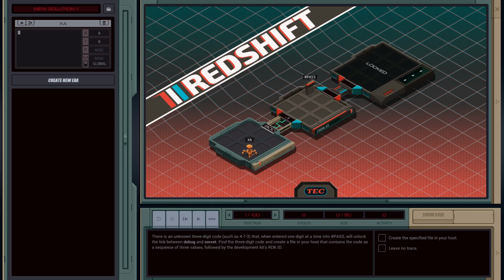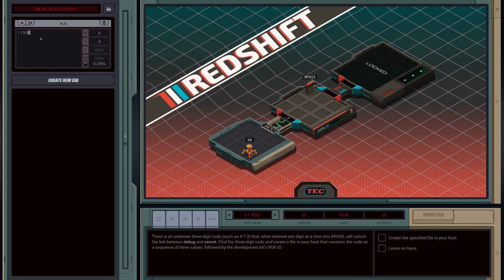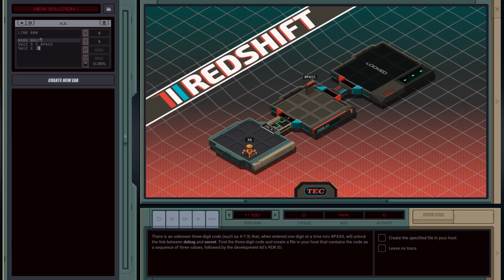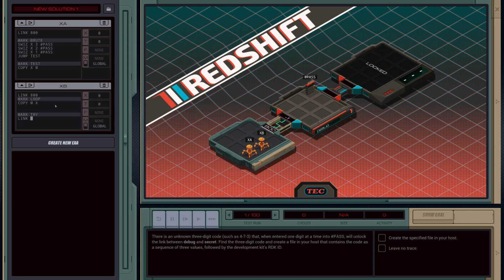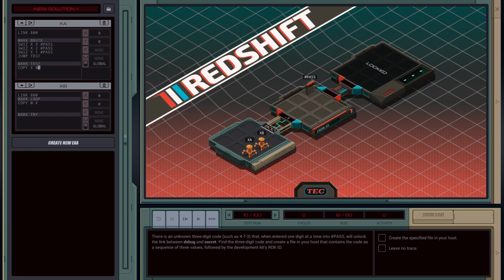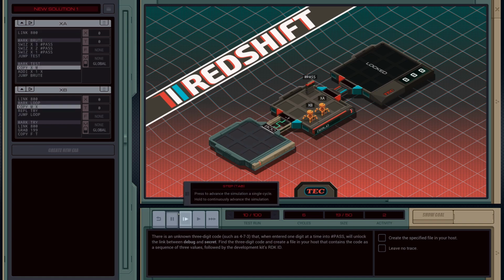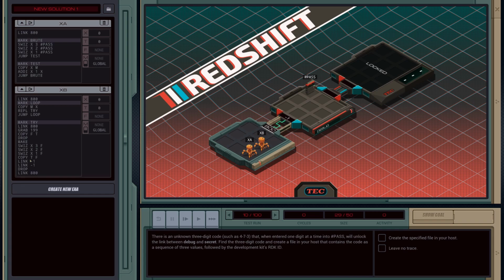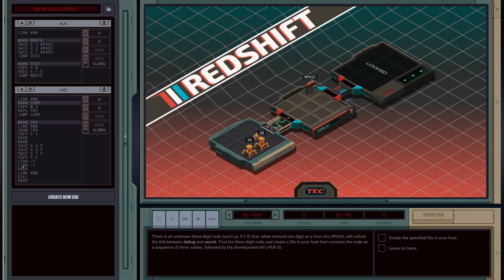EXAPUNKS EXAplained - 16 - TEC Redshift Development Kit